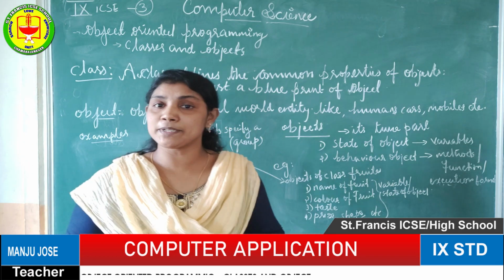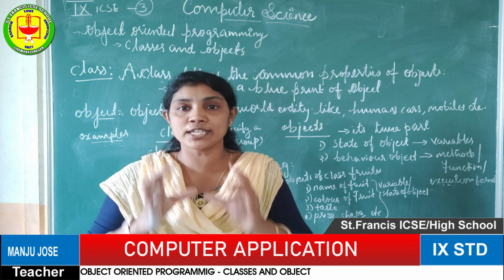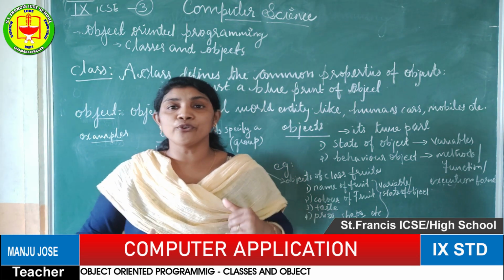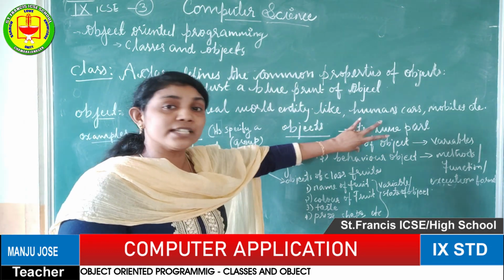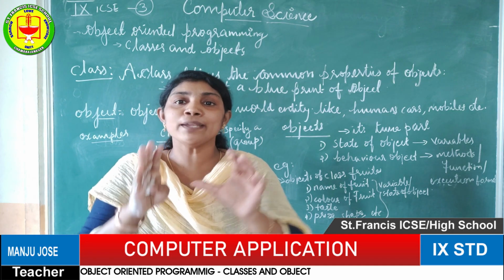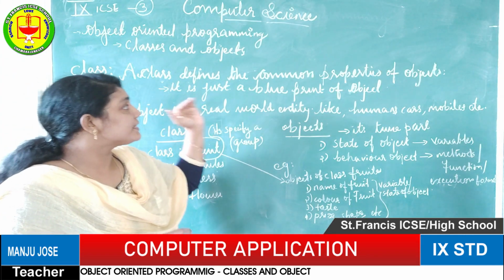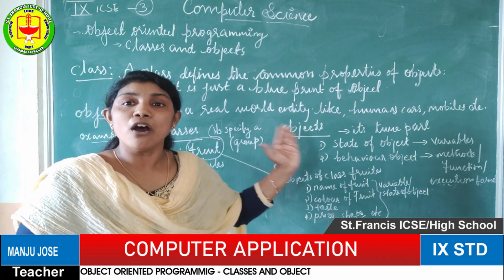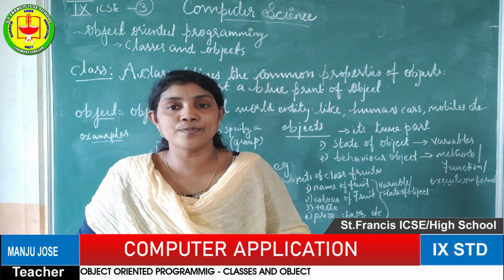COMPUTER APPLICATION IX STD CLASS 3